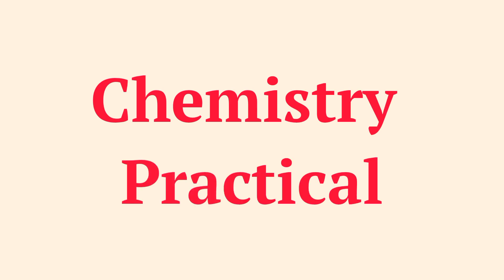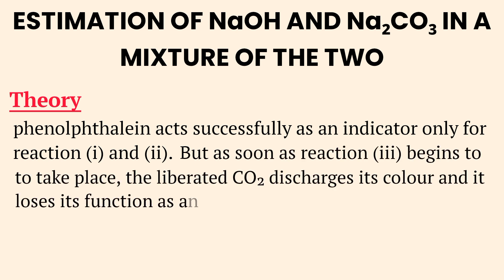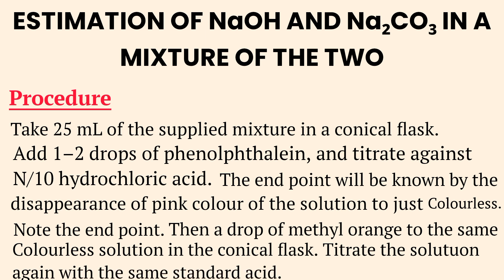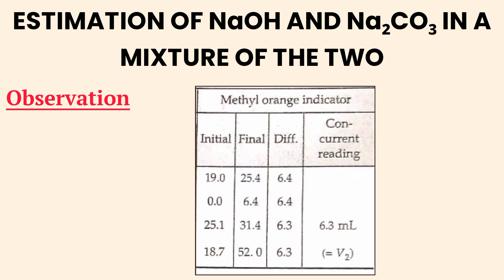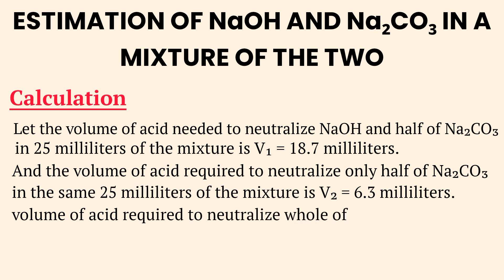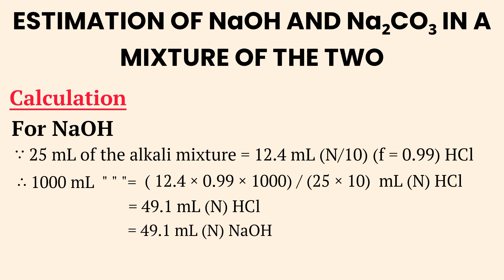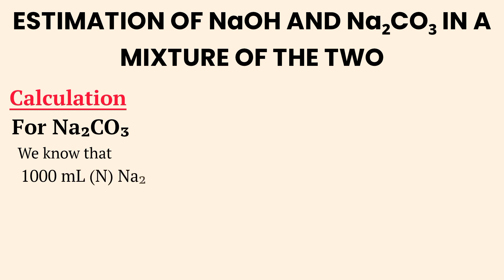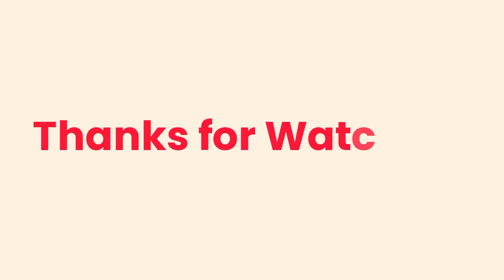How to Estimate NaOH and Na₂CO₃ in a Mixture using Titration Method || Step-by-Step Chemistry lab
Estimation of NaOH and Na₂CO₃ in the mixture of the two

🔬 Titration of NaOH and Na₂CO₃ in a Mixture | Chemistry Practical Experiment

In this video, we demonstrate the acid-base titration method used to estimate the amount of sodium hydroxide (NaOH) and sodium carbonate (Na₂CO₃) present in a mixed solution. This is a standard double titration procedure commonly performed in high school and college chemistry labs.

We use two indicators—phenolphthalein and methyl orange—to identify different stages of the titration and calculate the exact concentration of both bases.

🧪 Reactions Involved:
1️⃣ NaOH + HCl ➡️  NaCl + H₂O
2️⃣ Na₂CO₃ + HCl ➡️ NaHCO₃ + NaCl
3️⃣ NaHCO₃ + HCl ➡️ NaCl + H₂O + CO₂

🎯 Key Concepts Covered:
- Acid-base titration principle
- Double indicator method
- Calculation of strength of NaOH and Na₂CO₃
- Real-time chemistry lab visuals

📚 Suitable for:
Class 11, Class 12, B.Sc Chemistry, A-Level Chemistry, AP Chemistry

1.Titration of a Mixture of NaOH and Na₂CO₃ | Acid-Base Chemistry Explained

2. How to Estimate NaOH and Na₂CO₃ in a Mixture using Titration Method

3. Double Titration of NaOH and Sodium Carbonate | Step-by-Step Chemistry Lab

4. Acid-Base Titration: Estimating NaOH and Na₂CO₃ in a Compound Mixture

5. Determination of NaOH and Na₂CO₃ in a Mixed Solution | Chemistry Practical

6. Titration of Sodium Hydroxide and Sodium Carbonate with Indicators"l

7. NaOH and Na₂CO₃ Estimation using Phenolphthalein and Methyl Orange

8. Complete Chemistry Lab Experiment: Estimating NaOH & Na₂CO₃ via Titration

9. Estimate Two Bases in One Titration! | NaOH + Na₂CO₃ Practical Demo

10. How to Identify and Estimate NaOH and Sodium Carbonate in a Mixture